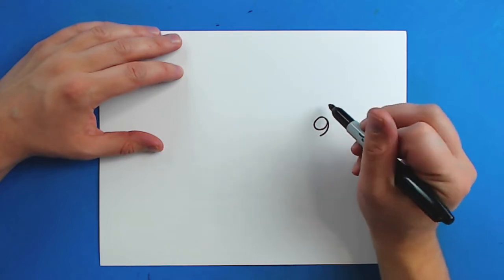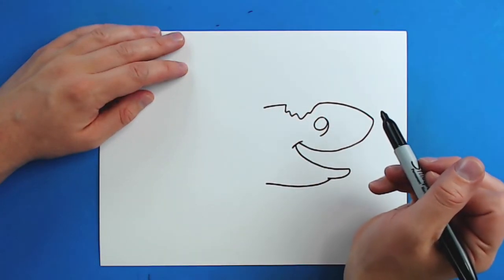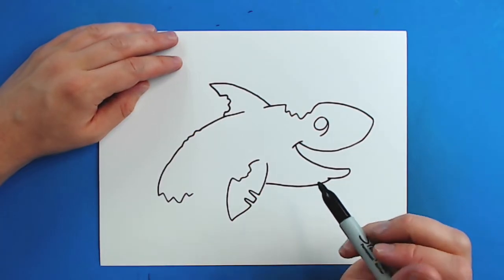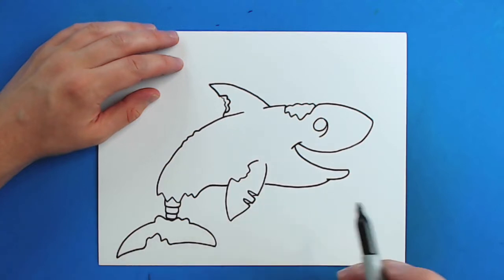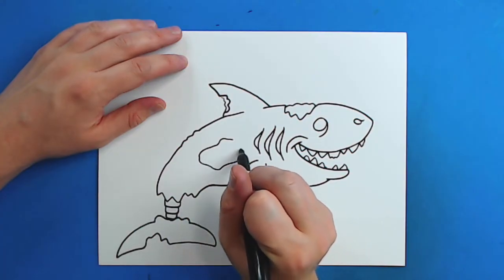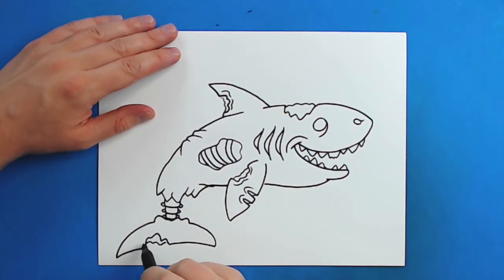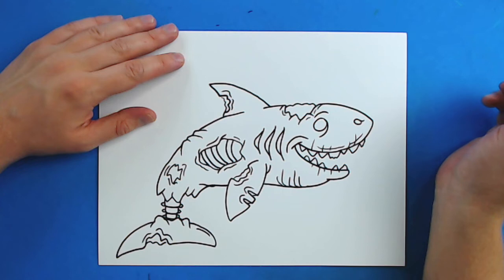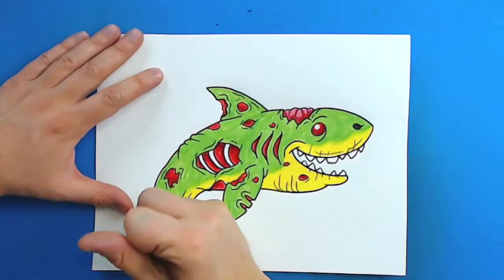How to Draw a Zombie Shark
Enjoy this fun video on a zombie twist, by drawing a Zombie Shark!!!

SUPPLIES:
Colored Pencils